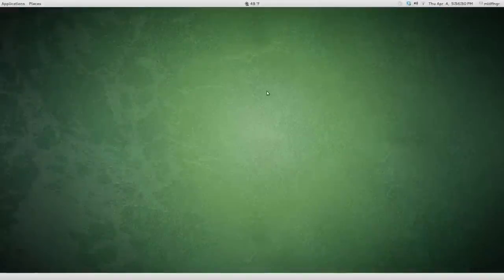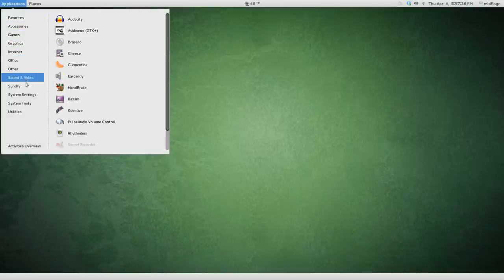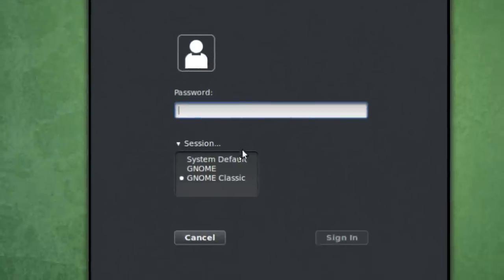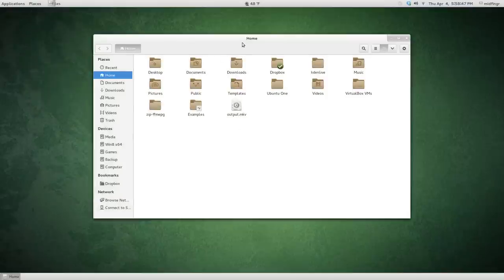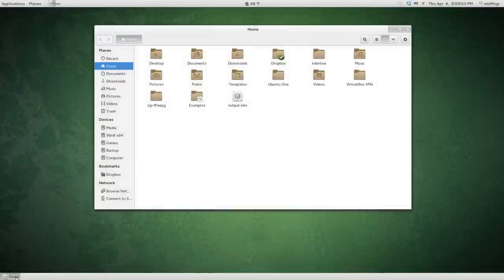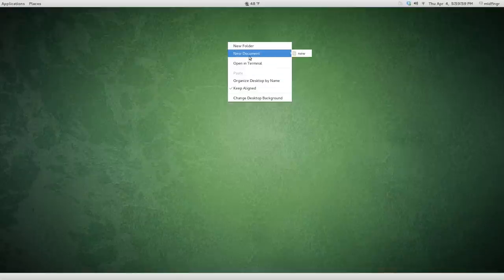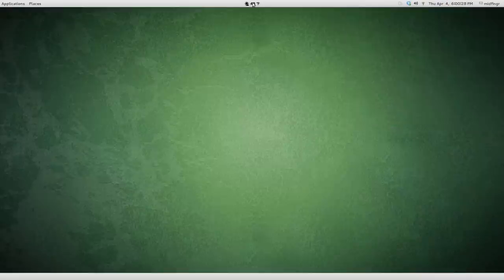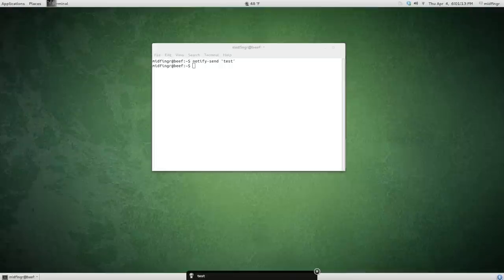Ubuntu Gnome 3.8: Classic Shell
A quick look at the classic shell in Ubuntu 13.04/Gnome 3.8

sudo apt-get install gnome-shell extensions